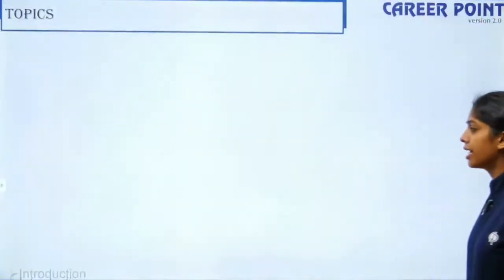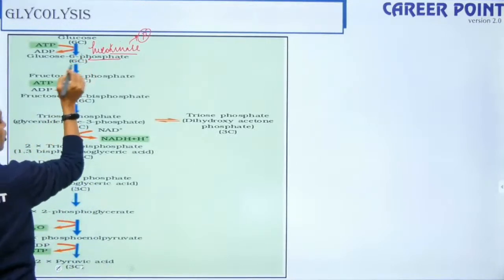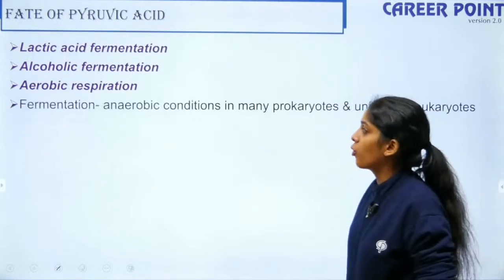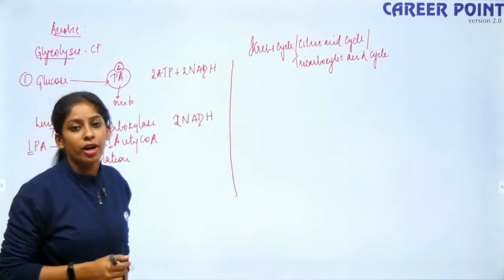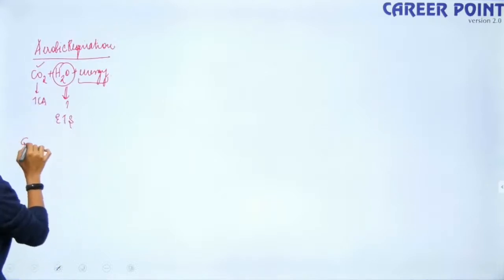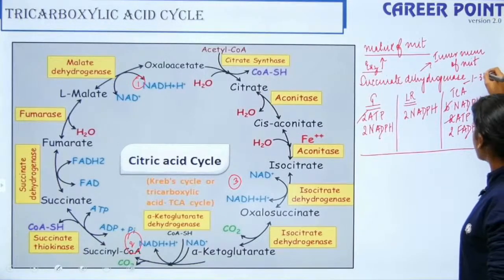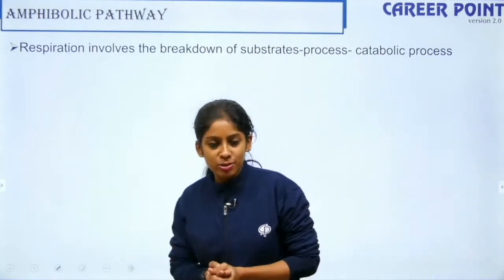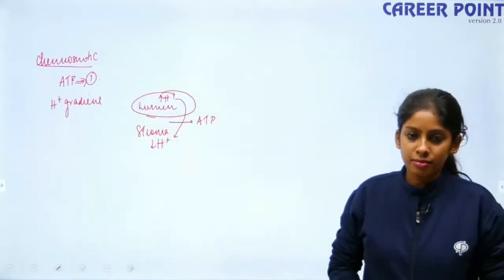Respiration in plants | Lecture -1 | Wrap-up Series | Biology | NEET- 2021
In this biology live lecture, Krishnaveni ma'am will discuss Respiration in plants. This session is designed for NEET-2021 aspirants to revise important concepts.

𝐀𝐥𝐥 𝐈𝐧𝐝𝐢𝐚 𝐎𝐩𝐞𝐧 𝐓𝐞𝐬𝐭 - 𝐍𝐄𝐄𝐓 𝟐𝟎𝟐𝟏 : 2 Papers AIOT 1 & AIOT 2
Exam date - AIOT 1 : 𝟐𝟓𝐭𝐡 𝐀𝐮𝐠𝐮𝐬𝐭 𝟐𝟎𝟐𝟏, 𝟏𝟐:𝟎𝟎 𝐏𝐌 onwards
AIOT 2 : 𝟑𝟏𝐬𝐭 𝐀𝐮𝐠𝐮𝐬𝐭 𝟐𝟎𝟐𝟏, 𝟏𝟐:𝟎𝟎 𝐏𝐌 onwards

If you want to enhance your overall preparation for NEET 2021 Exam, then visit the links mentioned below:-